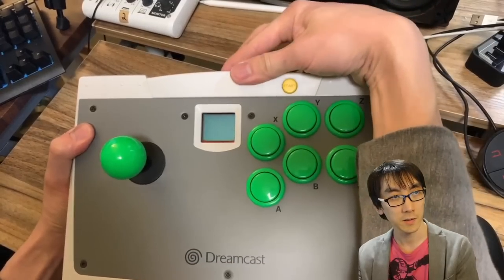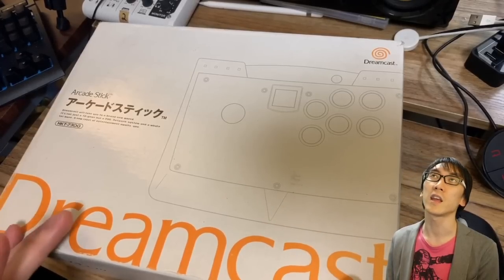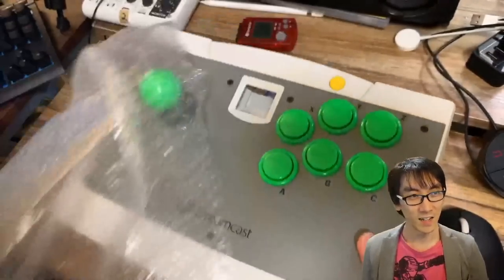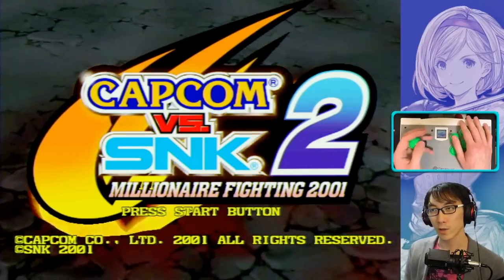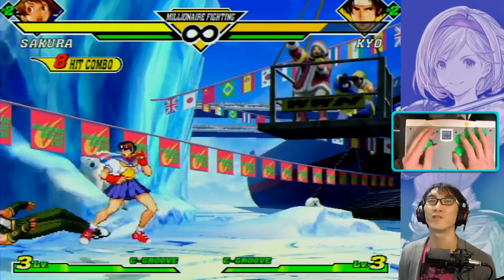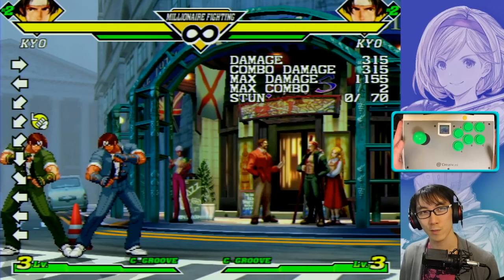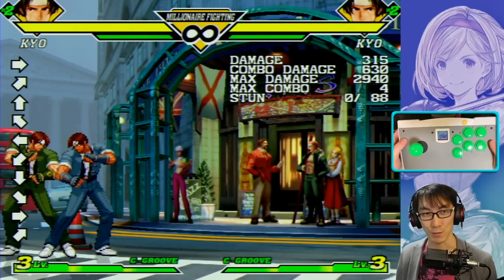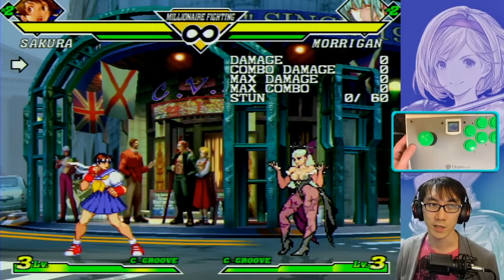As Good As You Remember?｜Dreamcast Arcade Stick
Back in 1999 high quality arcade sticks were RARE but Dreamcast brought the quality of arcade games to the home console market and with it came this legendary arcade stick! Yes, it's 20 years old so the parts won't feel like they did in 1999, but parts aside, is this the right shape and feel for a stick you't want to use in a tournament? Let's have a look at the classic "Green Goblin".

What do you think? Are the size, weight, layout, VMU feature and form factor what you're looking for in an arcade stick?